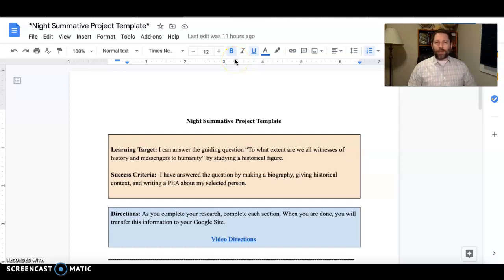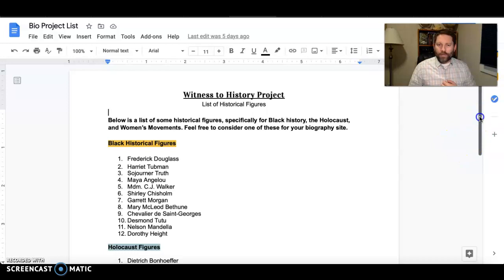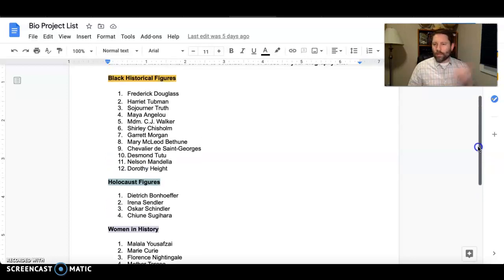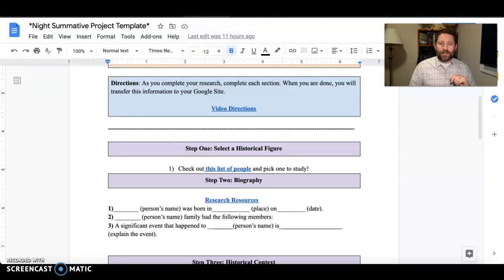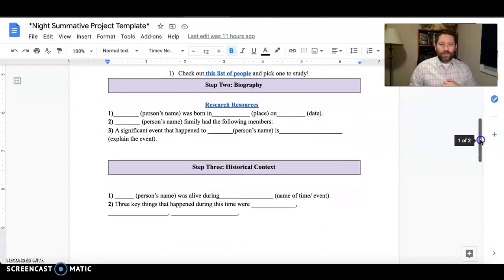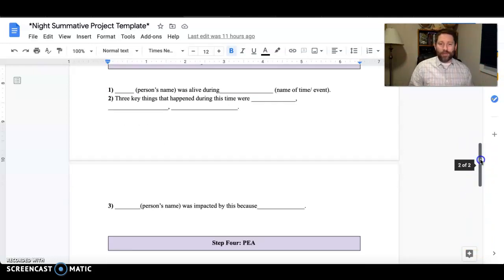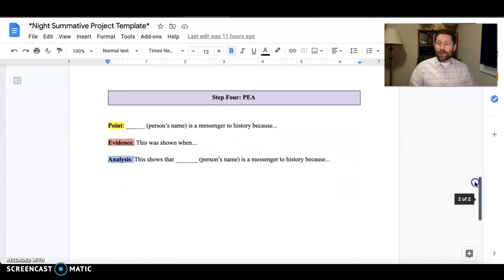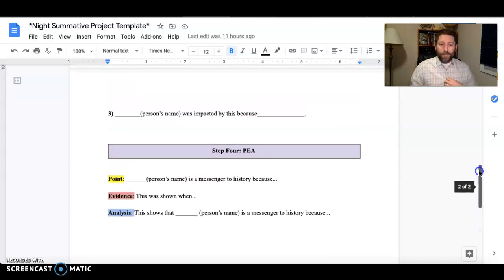*Night Bio Project Instructions